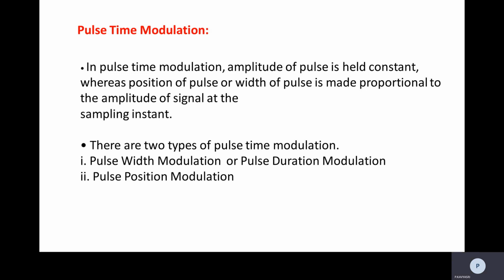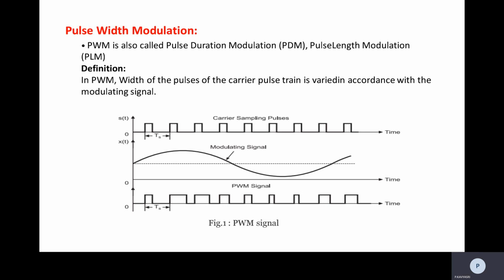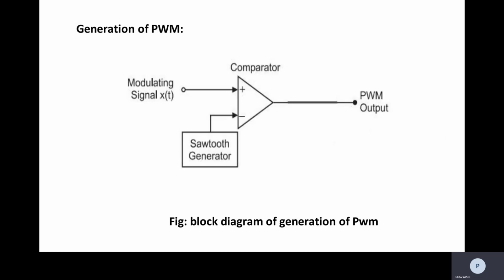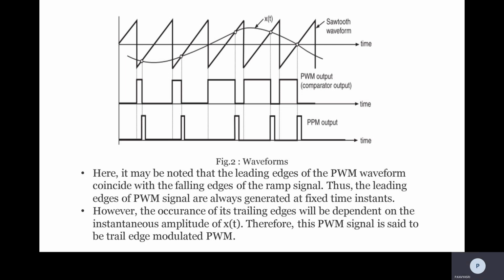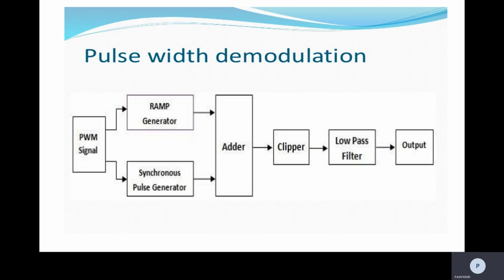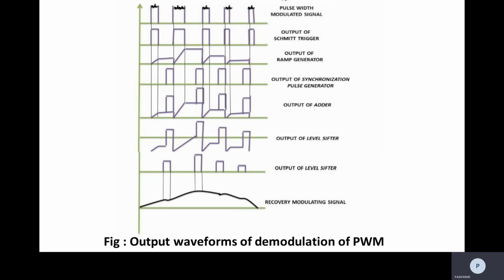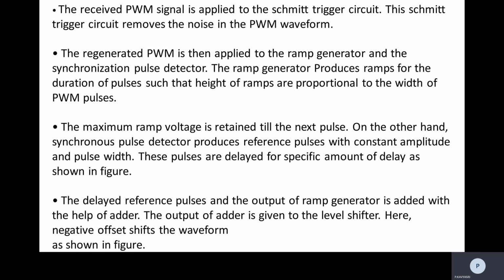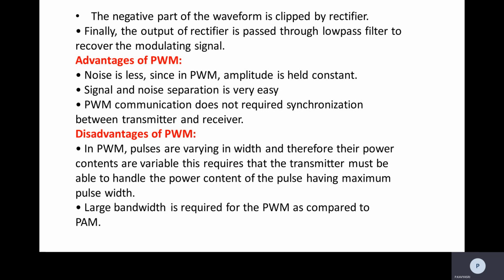Generation And Demodulation Of PWM | Analog Communication | ECE | Online Education | DBSIT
This Video covers the following topics: Explanation of generation and demodulation of PWM with waveforms and circuit diagram.

Unit Name      :     Analog Pulse Modulation Schemes
Topic               :     Generation and Demodulation of PWM

Thanks to PASAM KAVYASRI
ASST.Professor, Dept. of  ECE